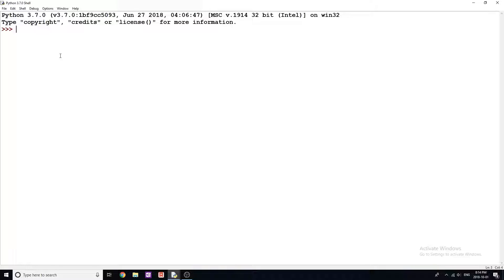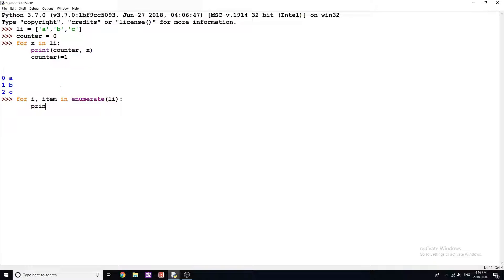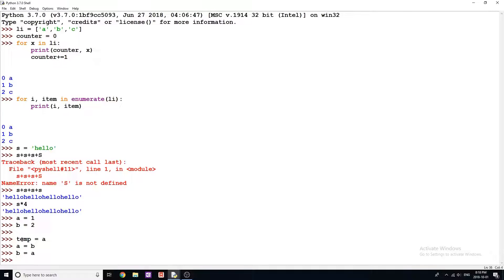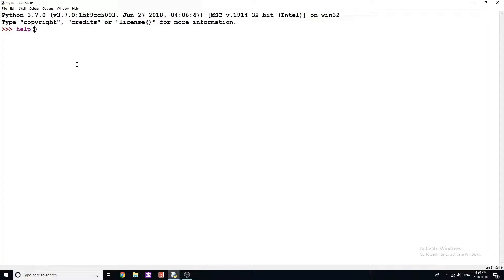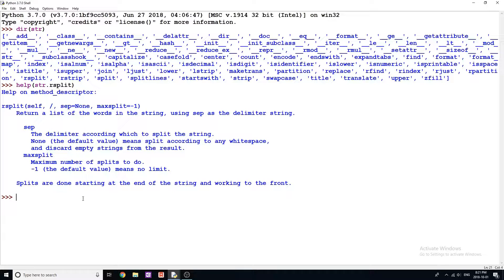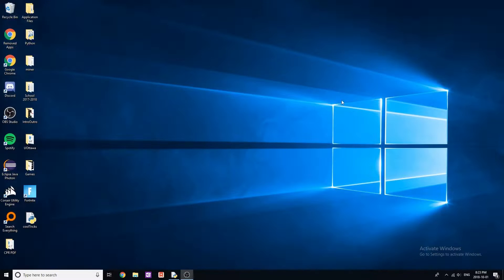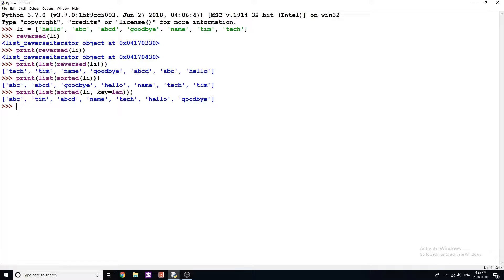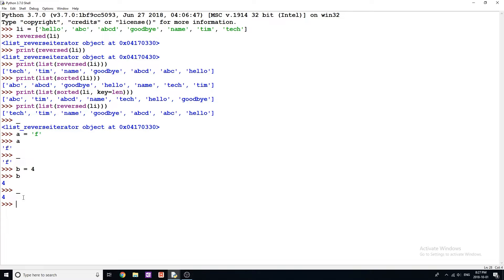Python Tips and Tricks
THESE WILL SAVE YOU A CRAZY AMOUNT OF TIME!

In this video I go over different tips and tricks in python that are sure to save you a lot of time while programming. Python was created on the basis of all things that are wrong with other programming languages; this explains why this language has so many helpful tools. Most of the tips and tricks shown are specific to python.

List of Tips and Tricks:

Python cool tricks

#1 - Enumerate
li = ['a', 'b', 'c', 'd']
for x in range(len(li)):
    print(li[x])

for i, item in enumerate(li):
    print(i, item)

#2 - String multiplication

s = "hello"
print(s+s+s+s)
print(s*4)

#3 - variable swap
a = 1
b = 3

temp = a
a = b
b = temp

a,b = b,a

#4 - variable assignment from list
a = [1,2,3]
x,y,z = a

#5 - help() function
help(len)

#5 - dir() function
dir(str)

#6 - list comprhension
li = [x for x in range(10) if x%2 == 0]

#7 - Sorted and reversed
li = ['hello', 'abc', 'abcd', 'goodbye', 'name', 'tim', 'tech']
reversed(li)
sorted(li)
sorted(L, key = len)

Bitcoin: 1PbkAYLFaJBgjbKn2ptGyBz65xWN8hJgBU
Ethereum: 0xdd42dbbdba60f7163fc7a840e189474b6e8bfcad
Ripple: rD4arM9CVjQWqi8f1kxdpCgkCgEkqBgtud